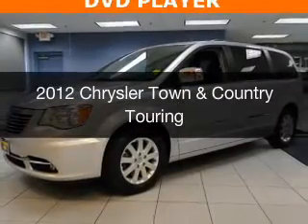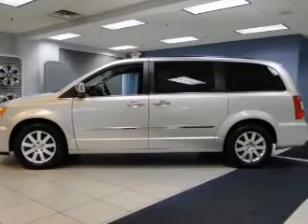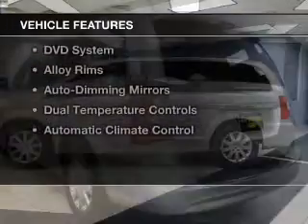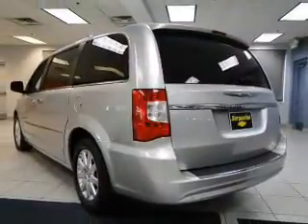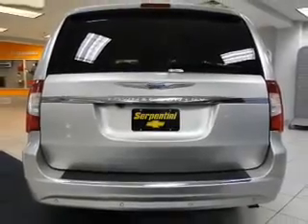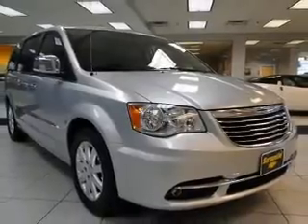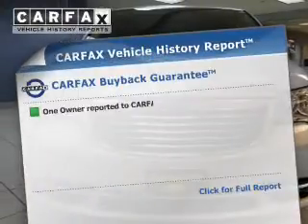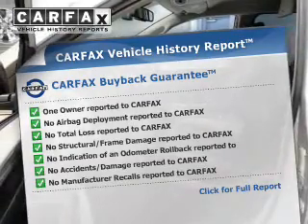2012 Chrysler Town & Country - Strongsville OH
Year: 2012
Make: Chrysler
Model: Town & Country
Trim: Touring
Engine: 3.6 L, 6 cylinder
Transmission:
Color: Silver
Mileage: 43775
Address:
15303 Royalton Road